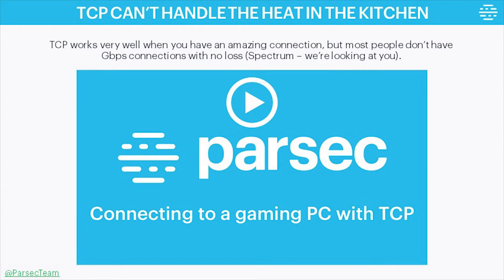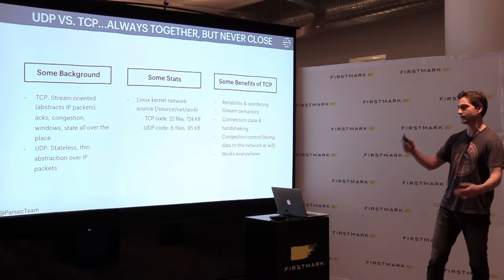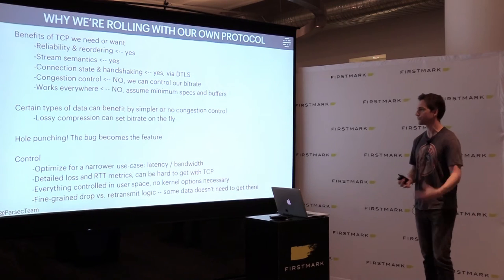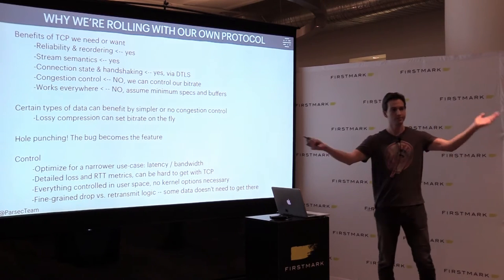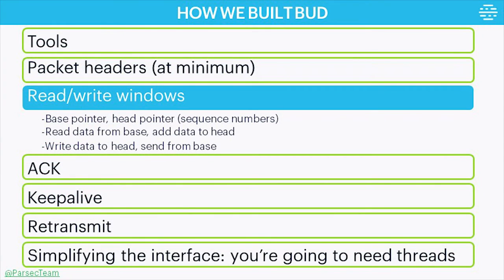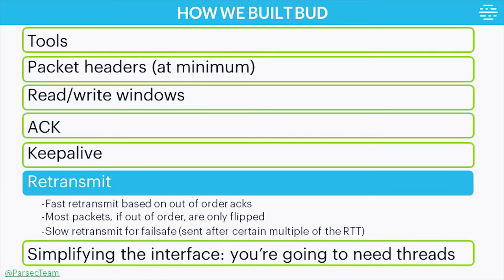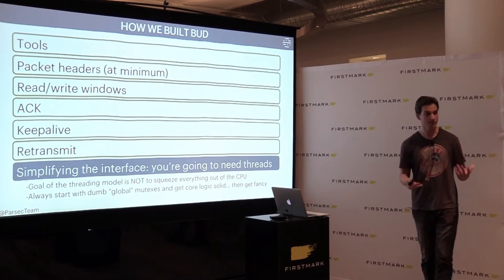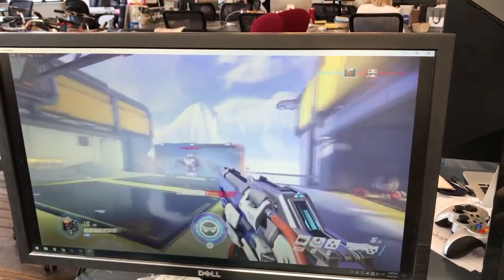Building A UDP Protocol For Cloud Gaming // Chris Dickson, Parsec [FirstMark's Code Driven]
Chris Dickson is the Co-Founder and CTO of Parsec, which enables people to play PC games from anywhere. He joined Code Driven NYC in March of 2017 to share how Parsec delivers reliable, low-latency streaming through UDP networking protocols.